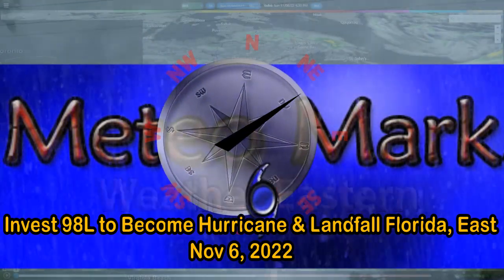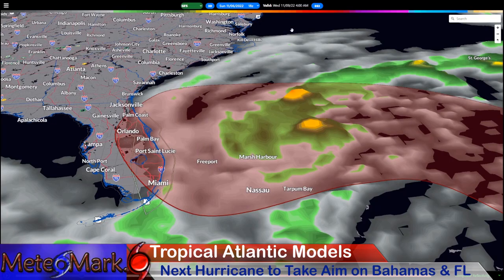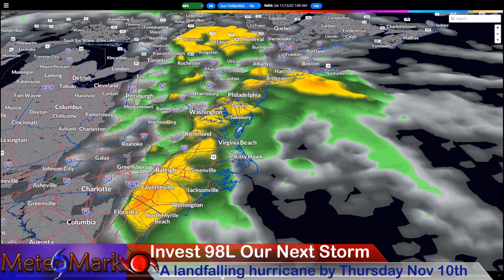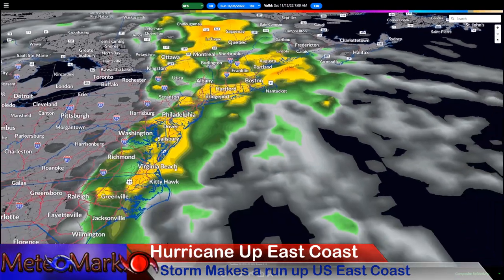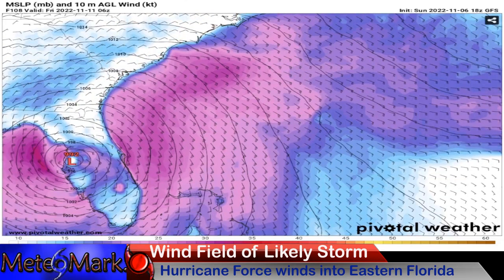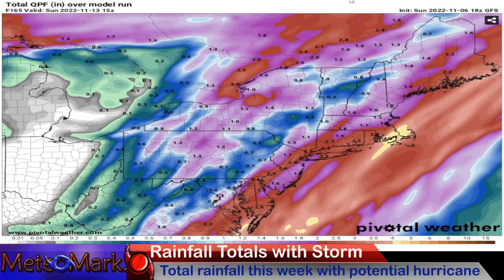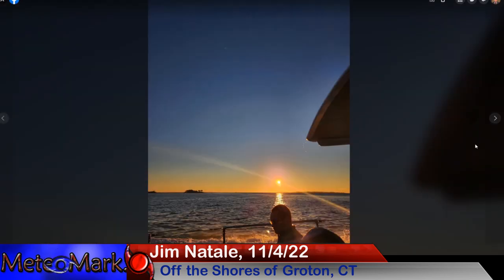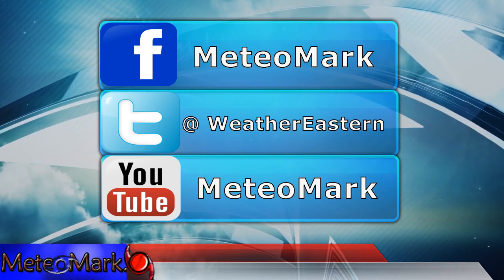Invest 98L to become Our Next Hurricane, With Landfall in Florida Then a Run Up the US East Coast!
Invest 98L will likely become our next named storm, along with a hurricane by Wednesday & Thursday, with landfall most likely first in Florida, then a turn up the US East Coast with high impacts all the way up the coast into New England come late week into next weekend! Behind this, a wintry blast of air could usher in the coldest air of the season after next weekend. Full details in this tropical edition of MeteoMark's Weather Northeastern & Hurricane Northeastern!

0:05 - Introduction to Invest 98L to Next Hurricane
0:55 - Satellite Loop of Invest 98L
1:45 - Atlantic Model GFS of Invest 98L our next Storm
7:43 - Euro Model Impacts of Invest 98L, Identical to GFS?!?!?
10:13 - Wind Field of Potential Hurricane Affecting Florida Late Week
10:53 - Rainfall totals of Invest 98L upcoming Hurricane Week of Nov 7th
12:24 - Upper Air Pattern With the Euro Model Nov 6 to Nov 16
13:55 - HRRR Future Radar 11/6/22 to 11/8/22
15:24 - Viewer Sent in Photos & Videos
16:26 - Temperatures Trends Very Warm Nov 7 to Nov 12
17:35 - Extended Outlook for Susquehanna Region of NY & PA
18:06 - Finale

MeteoMark has an Atmospheric Science (Meteorology) Degree from the State University of New York @ Oswego, years 2001 to 2006, Graduated December 2006. MeteoMark is a Full member of the American Meteorological Society since 2005.MeteoMark Weather is a Weather Agency Devoted to providing you with a look at the weather through A Meteorologist with a different perspective. MeteoMark Has been in Operation Since 2011

Music
Item #51482439
Licensed To
Artist: wavebrigade
Description
MeteoMark